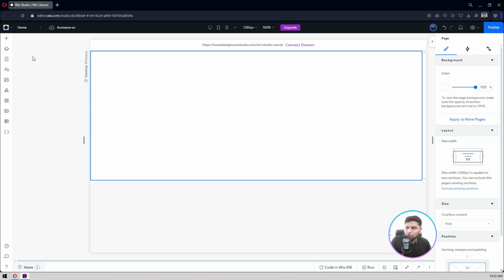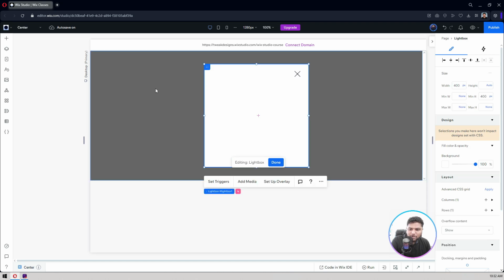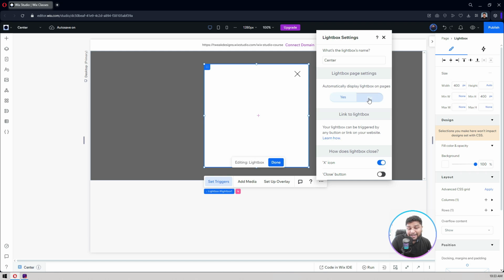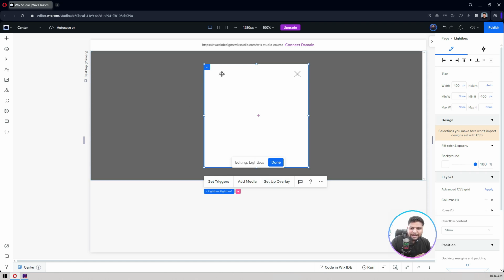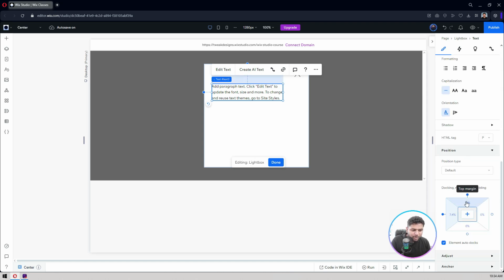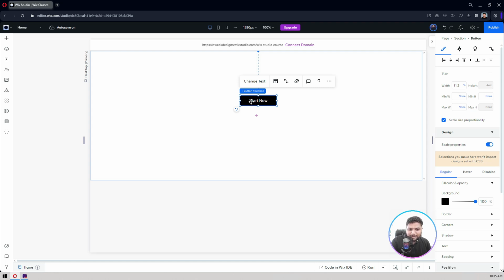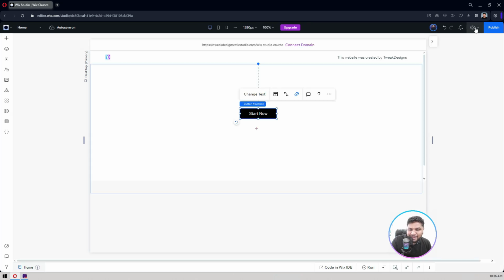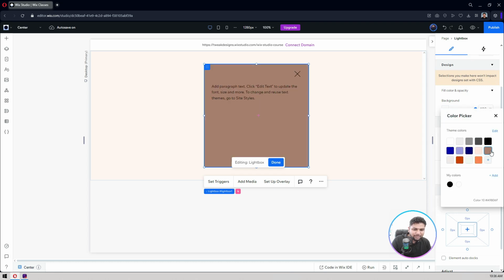Lightboxes in Wix Studio | Wix Studio Tutorial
Slideshow Repeaters in Wix Studio Websites

Want to create a professional looking Lightboxes/Popups/Modals in Wix Studio website? In this step-by-step tutorial, we'll show you how to create and customize Lightboxes from scratch! Whether you're a website owner, an agency, or a freelancer, this guide will help you create sliders using Lightboxes in no time.

🔑 What You’ll Learn in This Video:
• Setting up Lightboxes from scratch
• Customizing Lightboxes
• Making Lightboxes mobile responsive

This tutorial is perfect for beginners and anyone looking to create a stunning, functional Lightboxes without any coding experience.